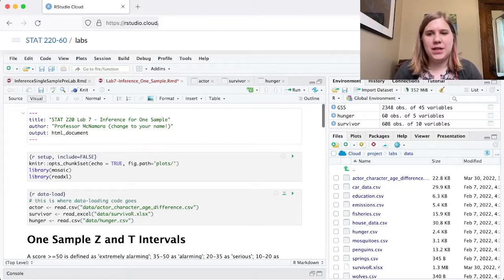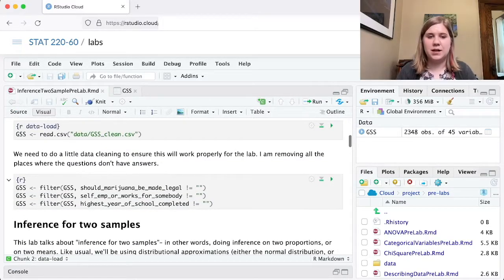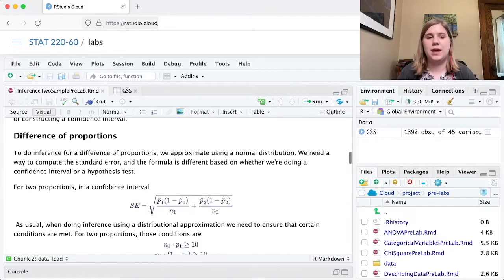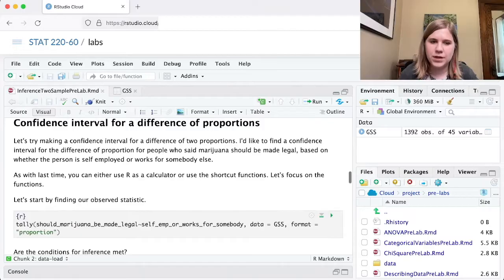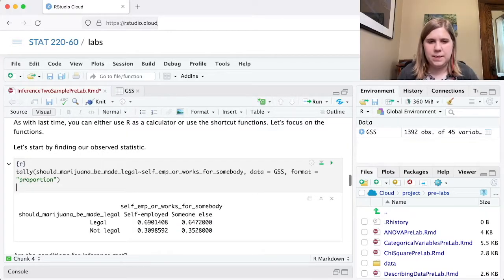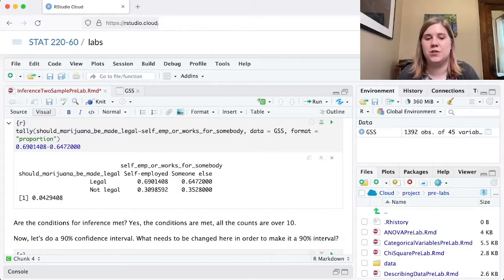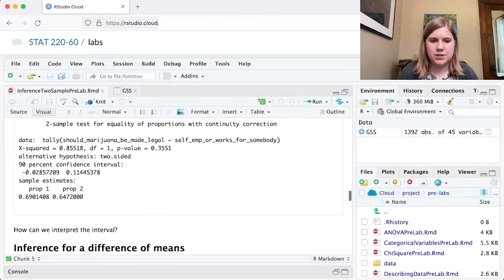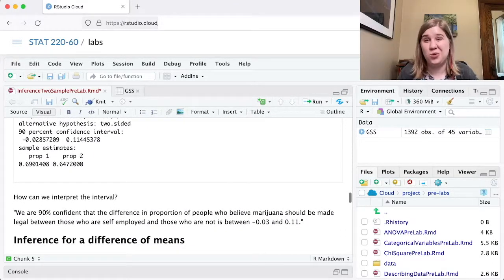Inference for two samples (video 1 of 2)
This video focuses on inference for two proportions, meaning two categorical variables. Uses the prop.test() function.